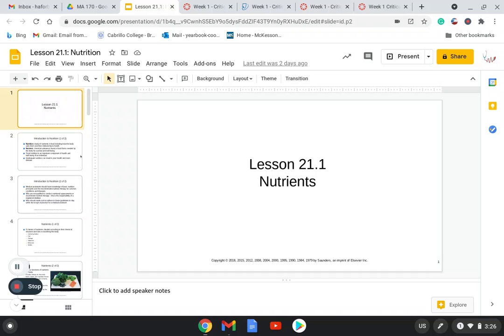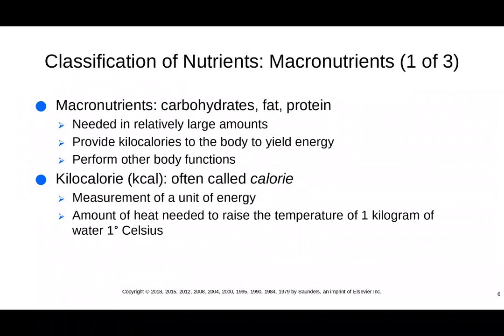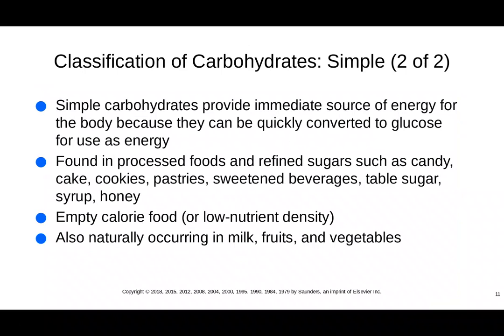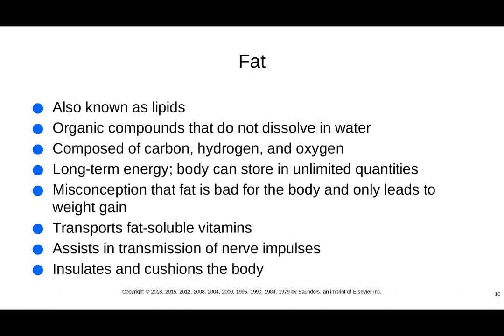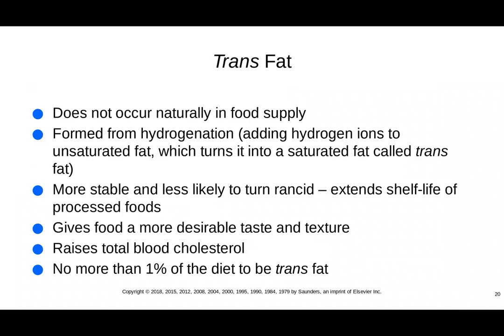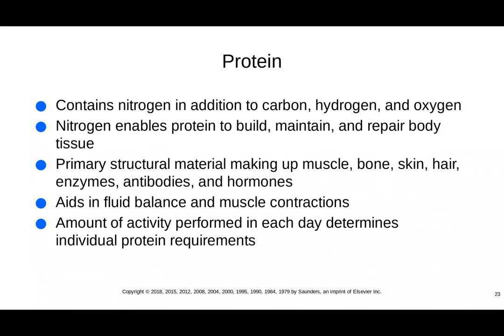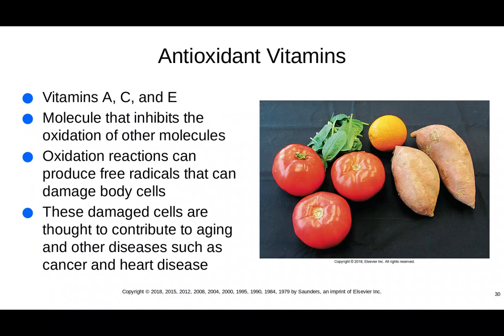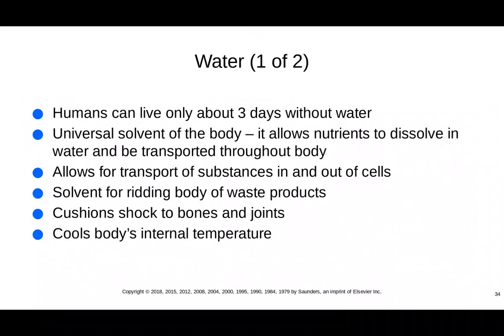Lesson 21.1: Nutrition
MA170 - Lecture 21.1